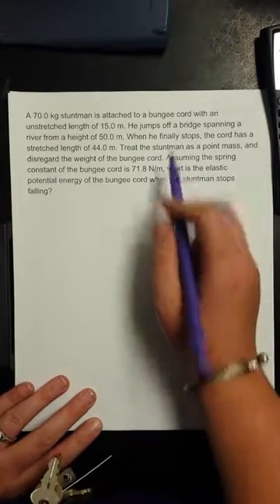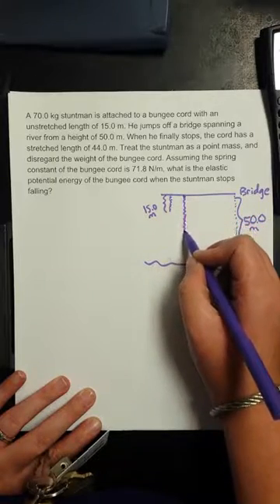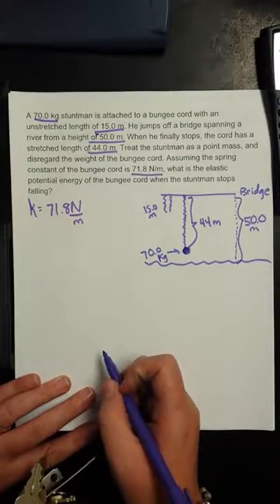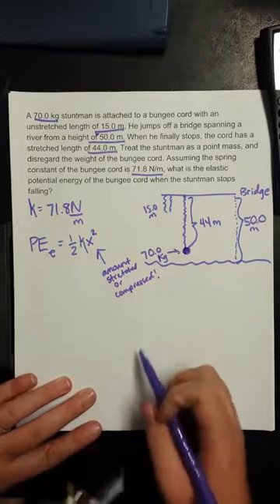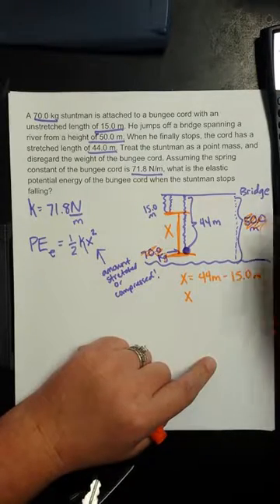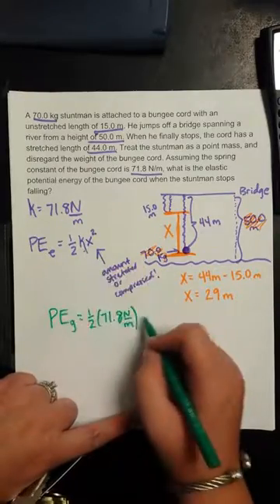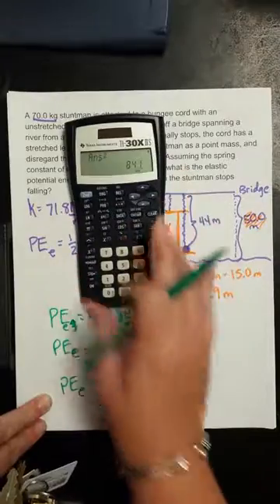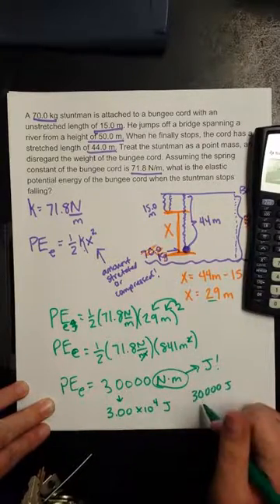ELASTIC POTENTIAL ENERGY - Sample Problem - (slide 10)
Sample problem on slide 10 of my Potential Energy slideshow.

Practice Problem D on page 171 (modified) of Holt Physics 2009 Textbook.